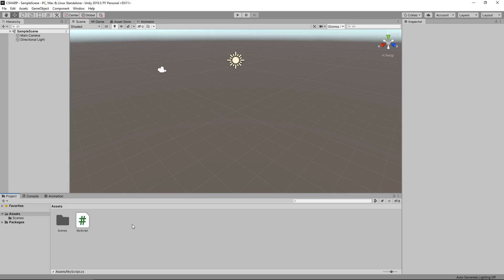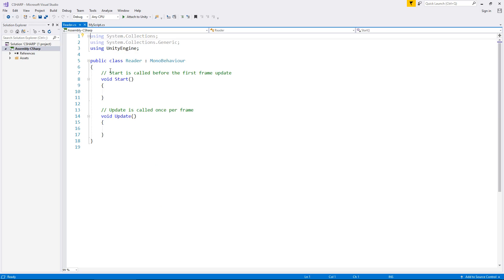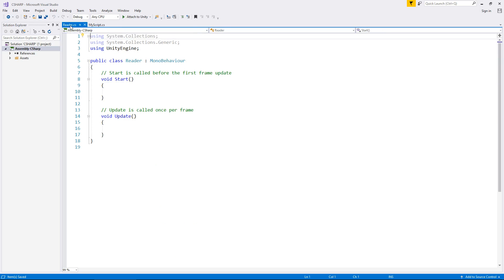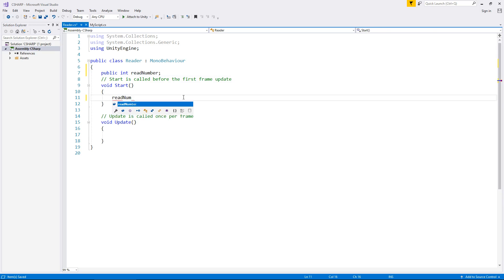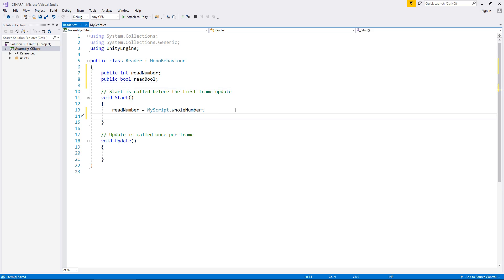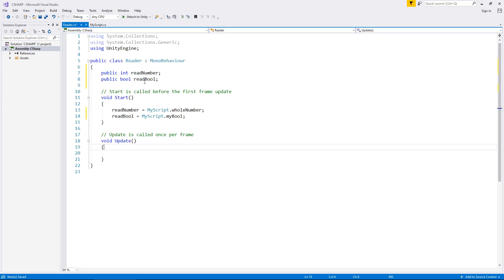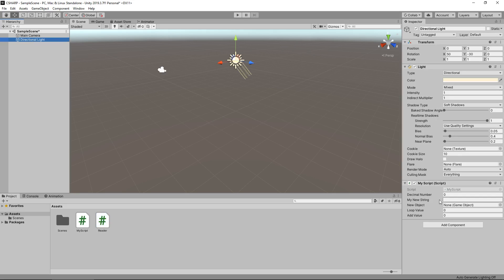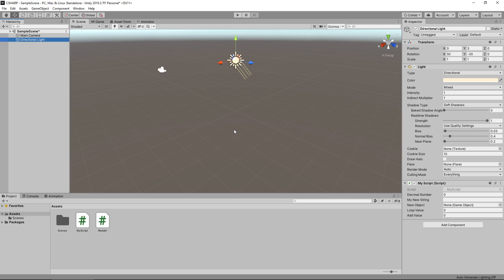INTRO TO C# CODING IN UNITY ★ TALK TO OTHER SCRIPTS ★ JIMMY VEGAS TUTORIAL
I'm Jimmy and in this Unity Tutorial we learn how scripts can talk to other scripts.

Who Is Jimmy Vegas?